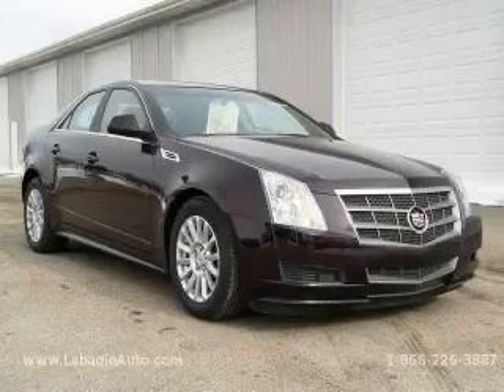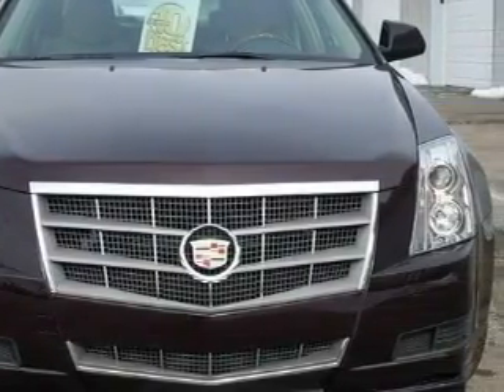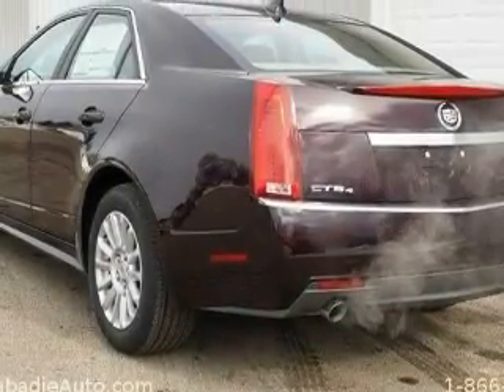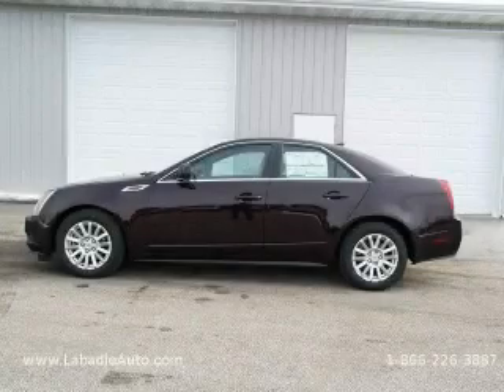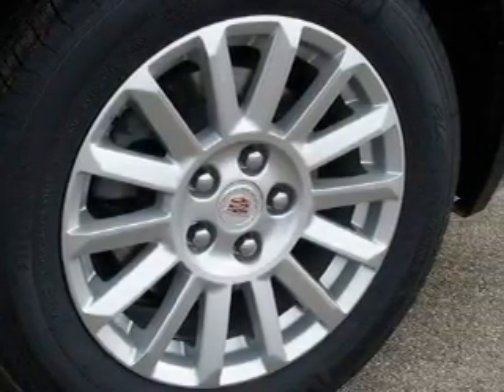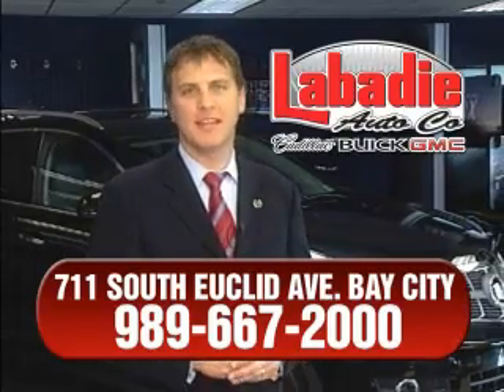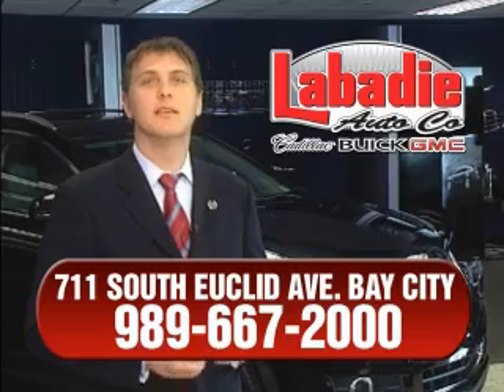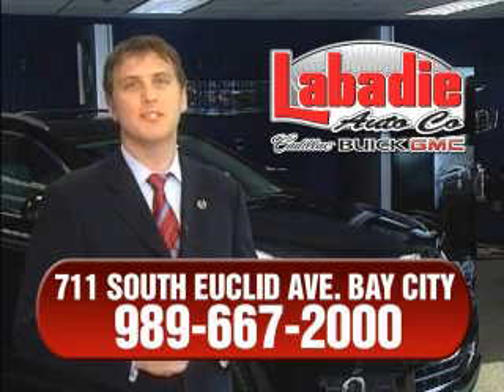2010 Cadillac CTS Sedan Bay City MI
Year: 2010
 Make: Cadillac
 Model: CTS Sedan
 Engine: 3L 6-Cylinder
 Trans.: automatic
 Exterior: Black Cherry
 Miles: 2
 Interior: Cashemere/Cocoa

 2010 Cadillac CTS Sedan Bay City MI